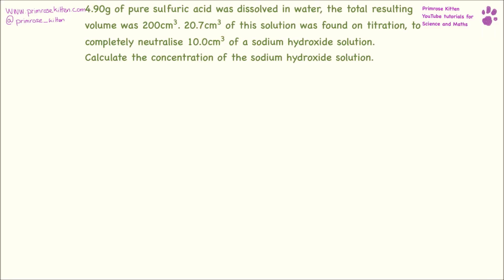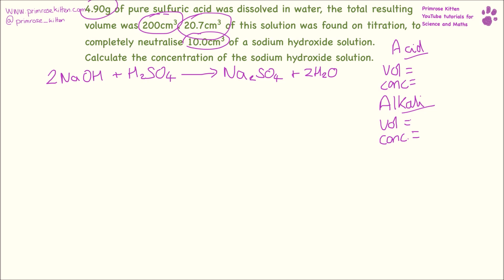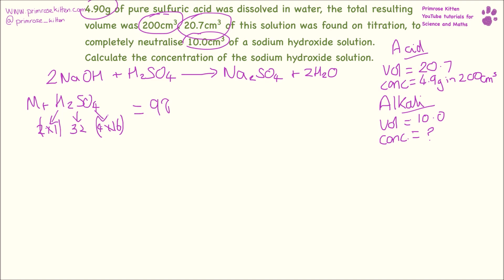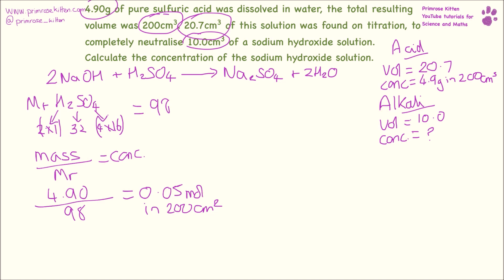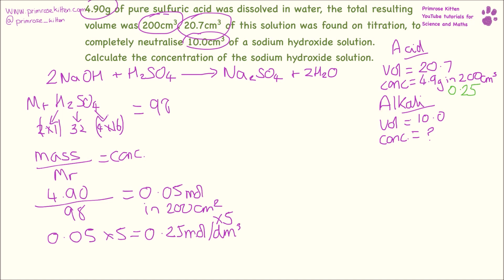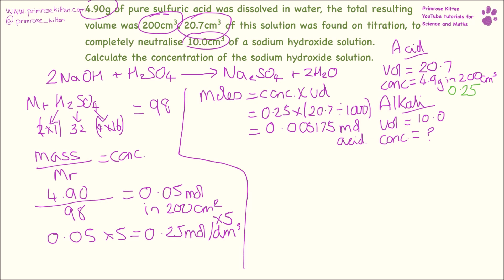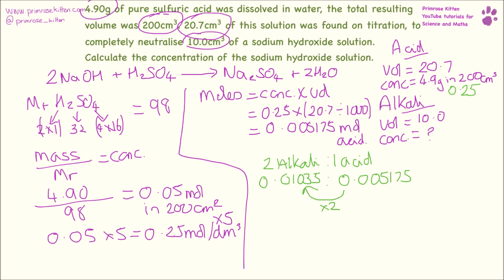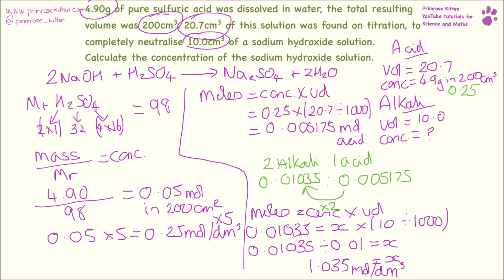Titration Calculations - GCSE Science grade 7, 8 and 9 Booster Questions